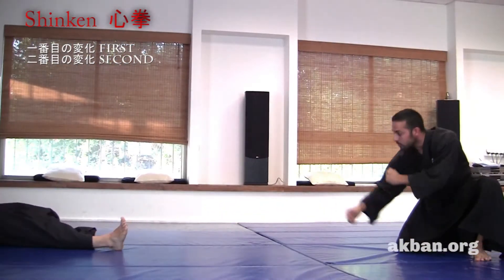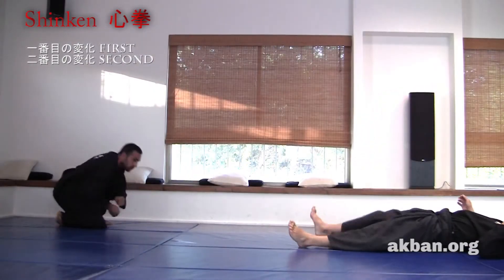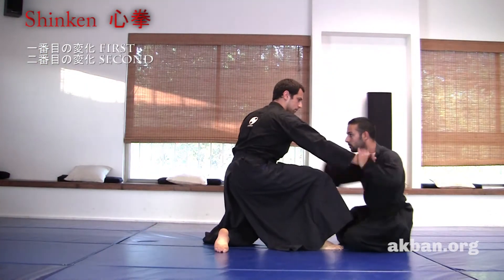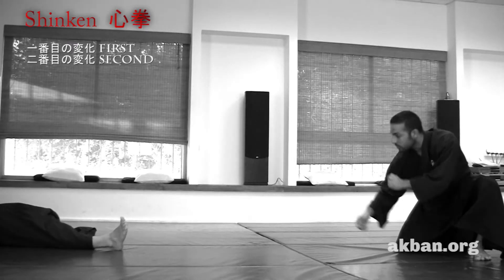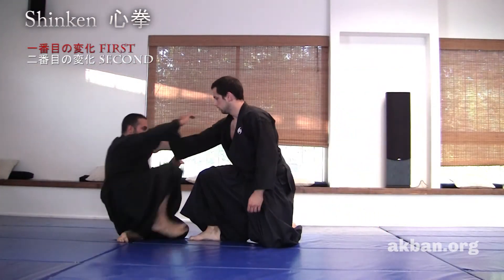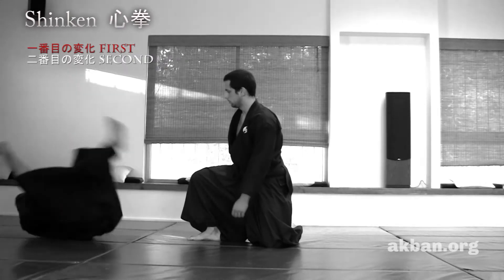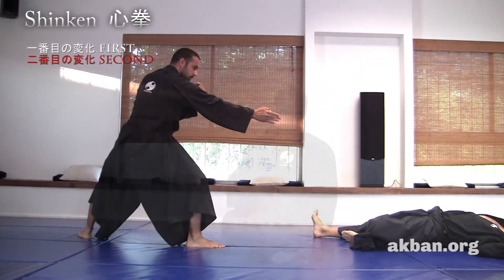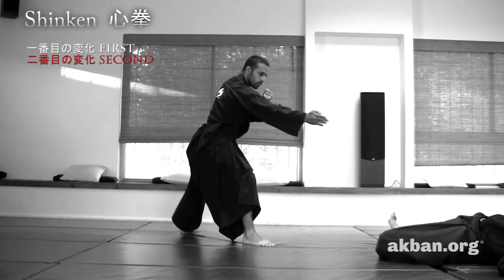Shinken kata, Chi no kata, Shinden Fudō Ryū Dakentaijutsu for the AKBAN wiki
Two veterans from the AKBAN academy document the basic Shinken Kata and variations